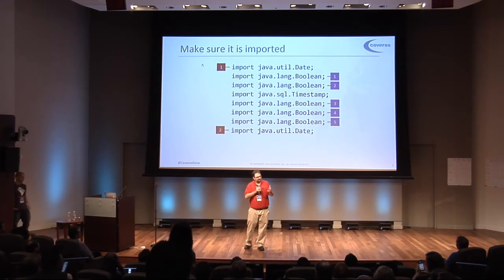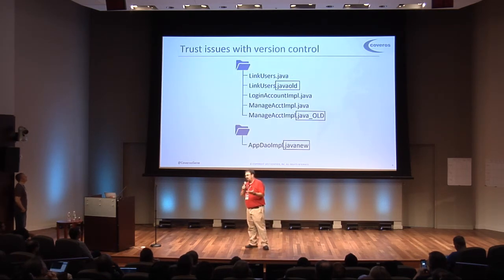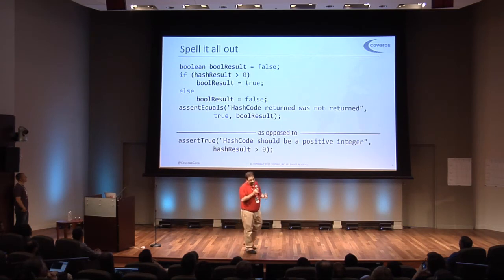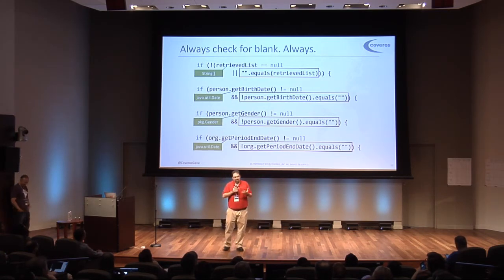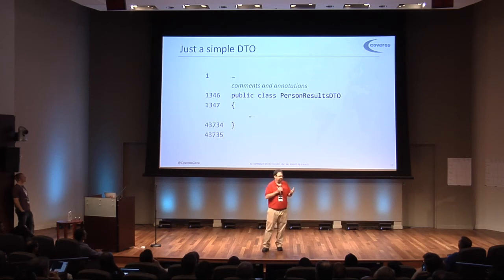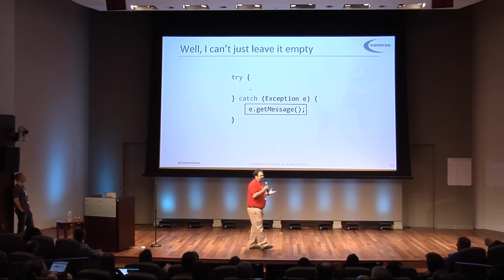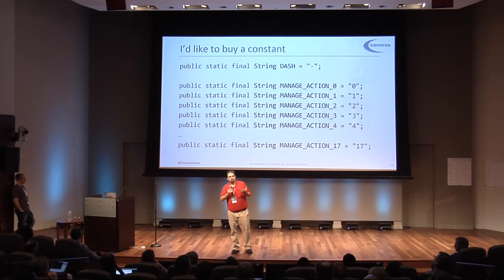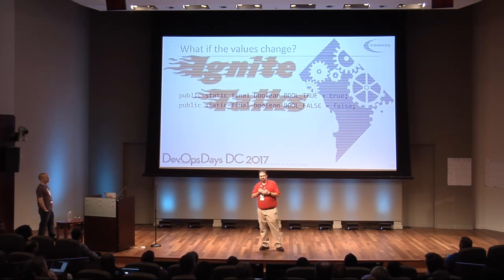Gene Gotimer: Creative Solutions to Already Solved Problems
Creative Solutions to Already Solved Problems